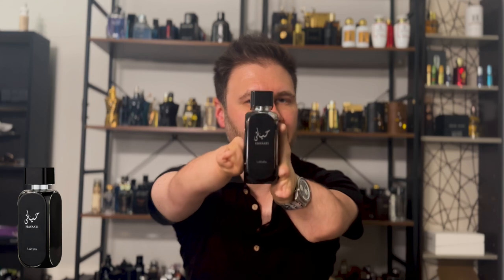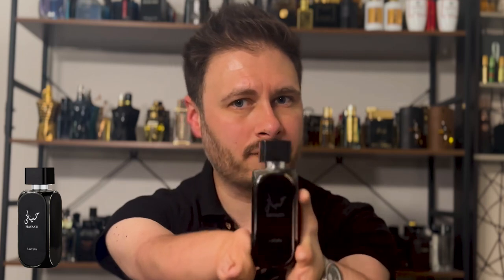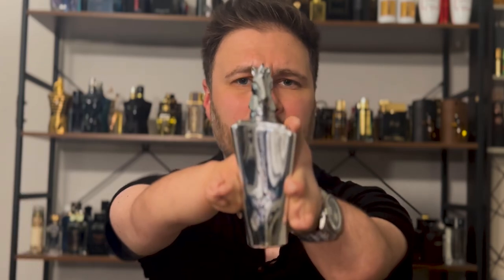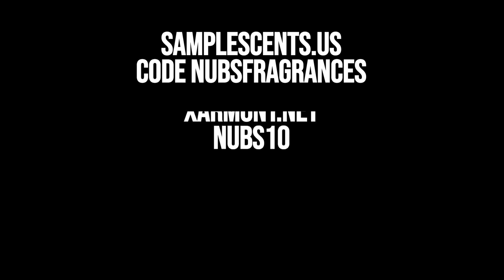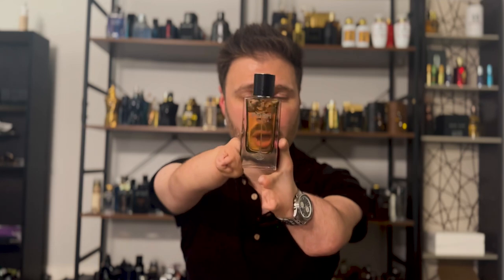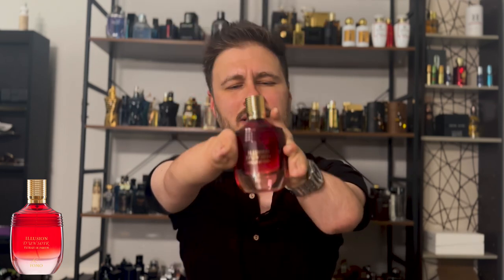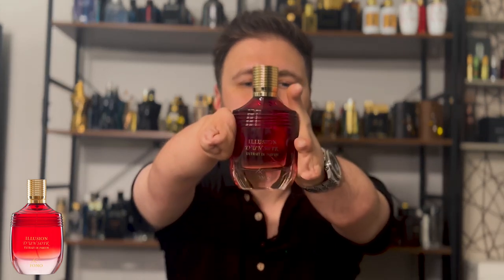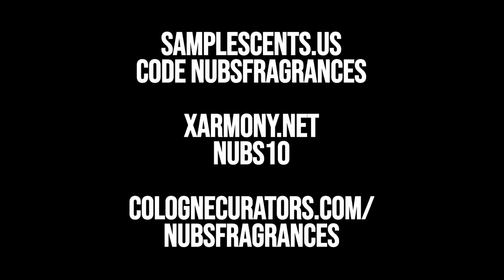These Perfumes Are Better Than The Real Thing (And Way Cheaper)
In this video, discover 5 incredible clone fragrances that not only rival but surpass their expensive counterparts. From the house of Lattafa, these fragrance clones are a must-have for any perfume enthusiast looking for high-quality scents at affordable prices. Uncover the secrets of these amazing clone fragrances and elevate your fragrance game to a whole new level. Don't miss out on the opportunity to experience luxury for less with these top picks!